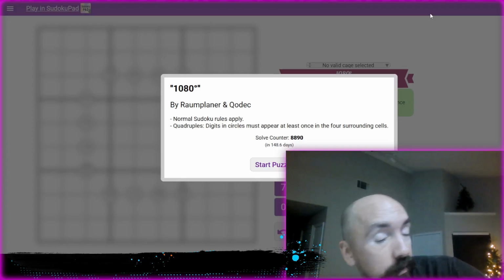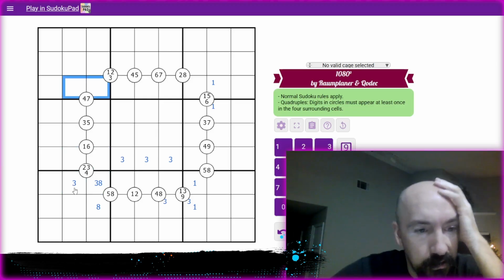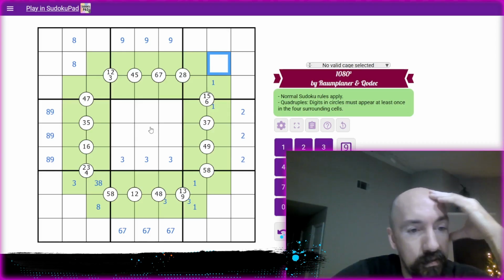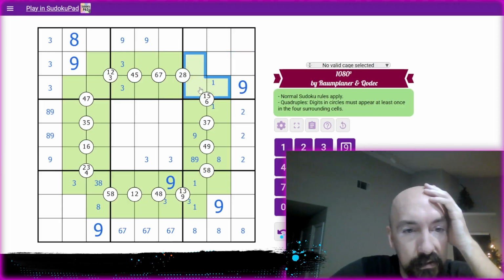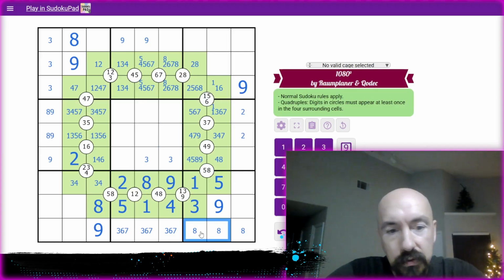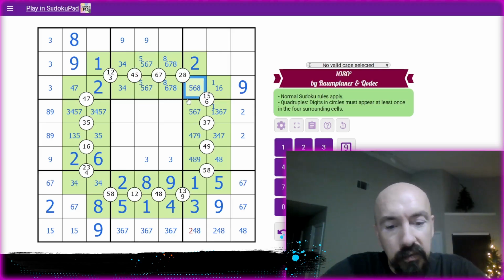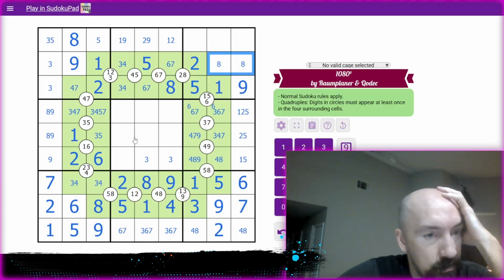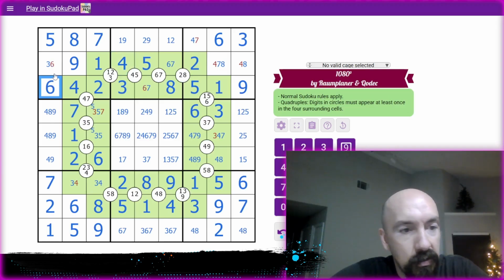1080 Sudoku by Raumplaner and Qodec